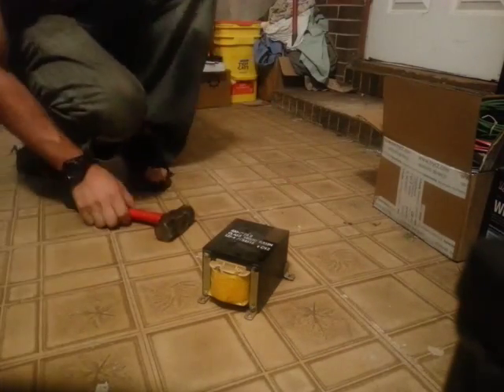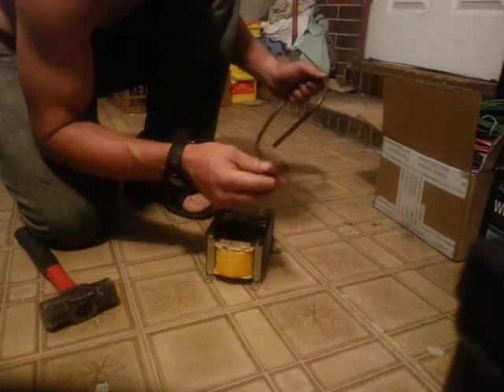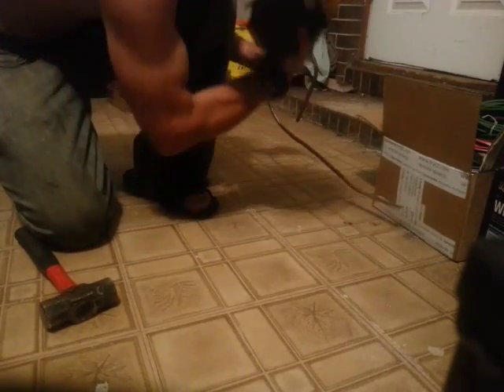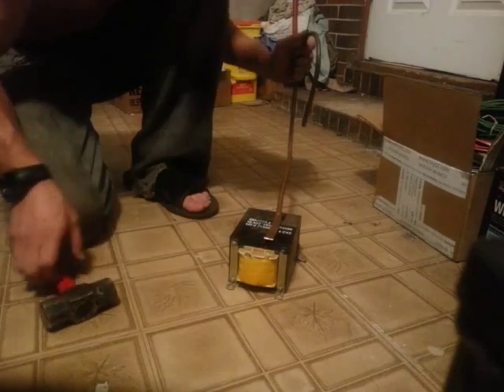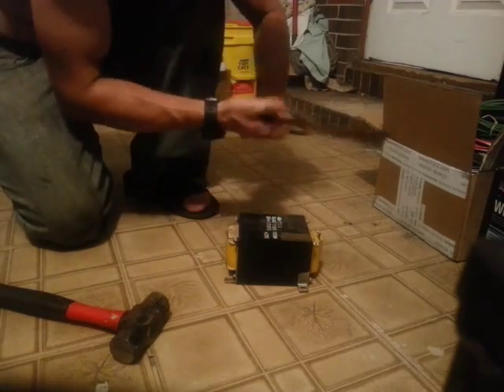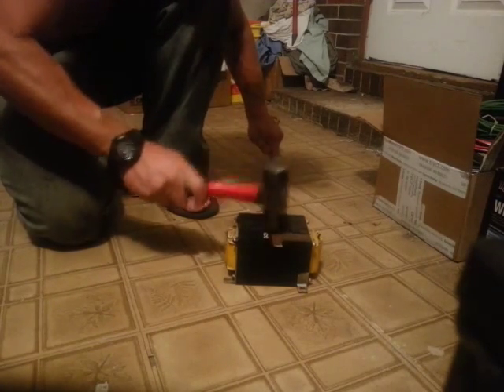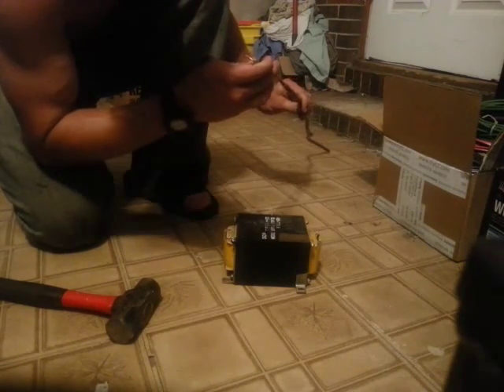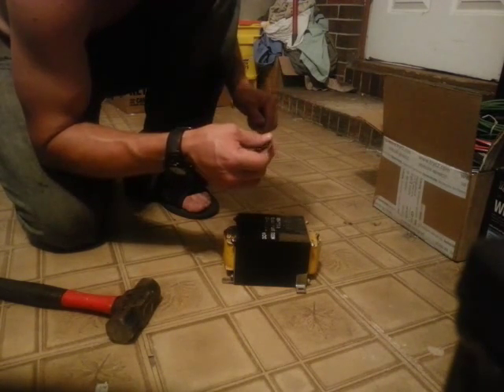DIY UPS Transformer Re-purposed to an anvil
Here I used a transformer from an APC UPS as an anvil. I'm making copper bus powers for high current DC and copper terminal lugs.